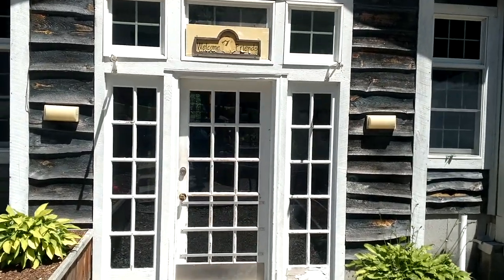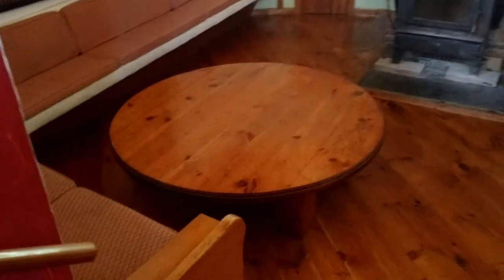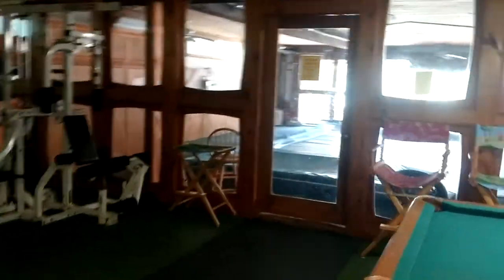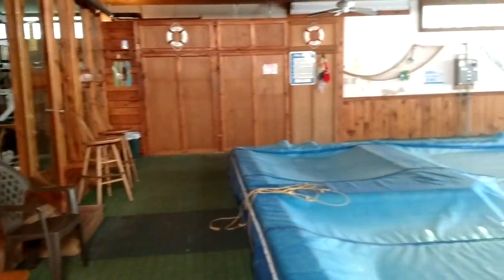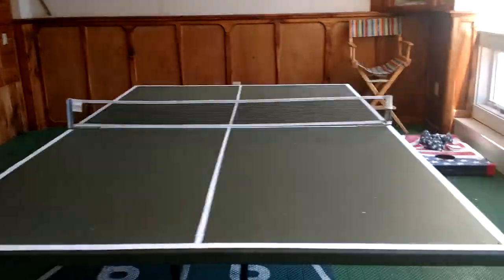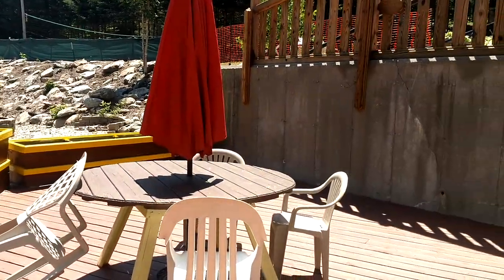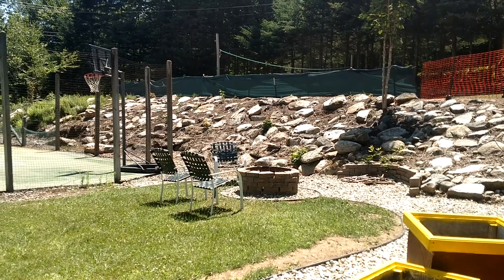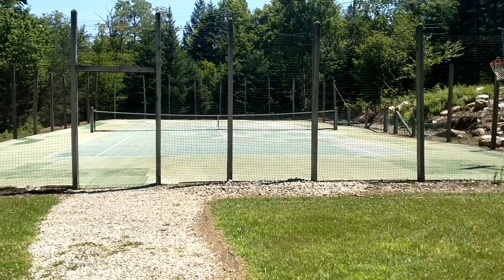Tour the Blue House at Mount Snow Valley Ski Lodge Village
There are only a very few extraordinary vacation homes that offer families and friends the opportunity to gather together in an exclusive private home setting. The fourteen thousand sq. ft Blue House is such an exceptional home. 12 bedrooms and comfortably sleeps 34 people. The home is located at Mount Snow, West Dover, Vermont between Brattleboro and Bennington. New York City is about a four hour drive; Boston is two and a half hours; Albany an hour and a half.

The Living Area Level

Guests enter a spectacular great room featuring a cathedral ceiling, a shuffle board table and comfortable seating. The fully equipped dining rooms enhance any festive occasion. The upper game room features a full bar, ping pong, billiards, and playing card table. Three bright sun rooms and a spacious living room complete the first level. Your group will especially enjoy the home theater room with surround sound and hot tub!

Upper Level Bedrooms

Twelve bedrooms, all with private baths, comfortably provide sleeping for thirty two. Each room features a relaxed atmosphere with country quilts, comfortable bedding and appropriate amenities.

Lower “Wow Level”

Relax and bake in the European cedar sauna; shoot a game of pool; Then welcome to your own, completely private, indoor, heated swimming pool and hot tub!